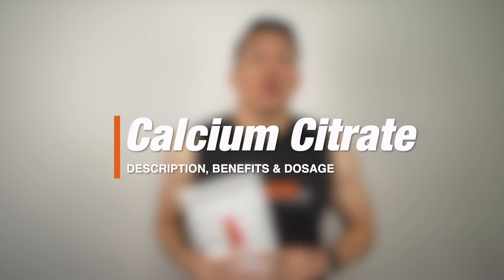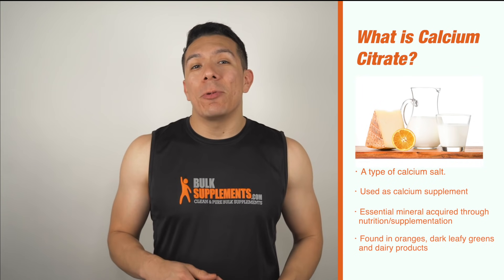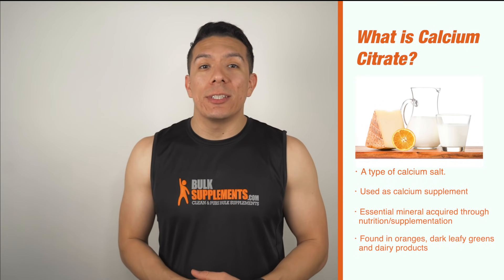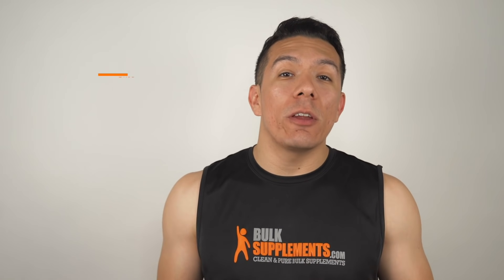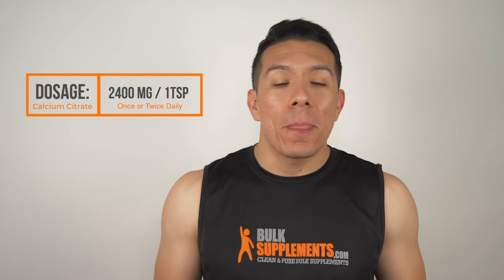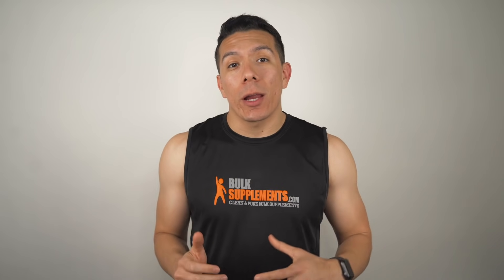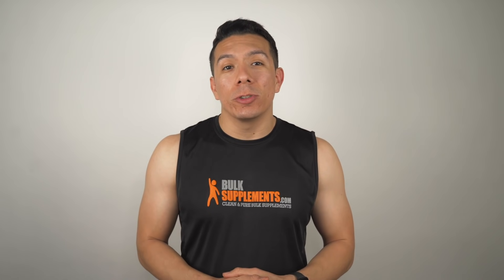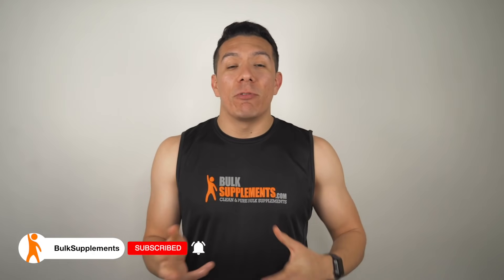What is Calcium Citrate? Benefits and Side Effects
In this video we review Calcium Citrate. What is Calcium Citrate benefits, dosage and description.  Calcium citrate may fortify the bones and teeth and help maintain healthy blood pressure. It may also help support healthy hormone levels and support healthy digestion.† We'll also briefly discuss how find calcium in food and nutrition.